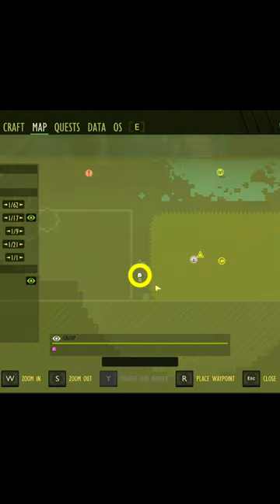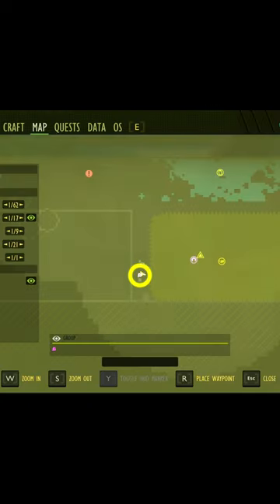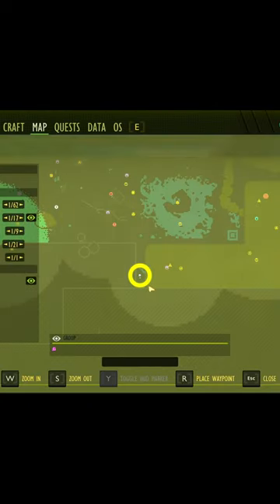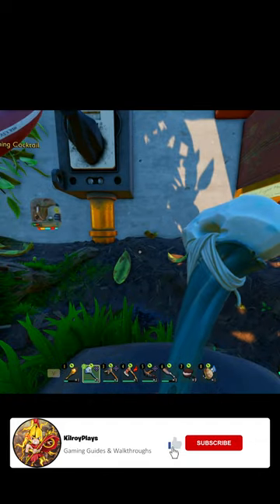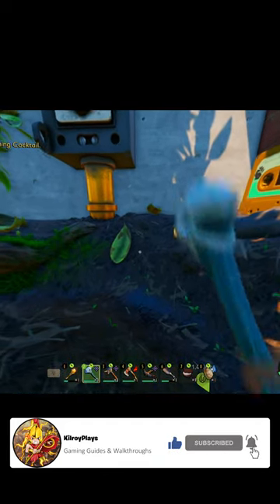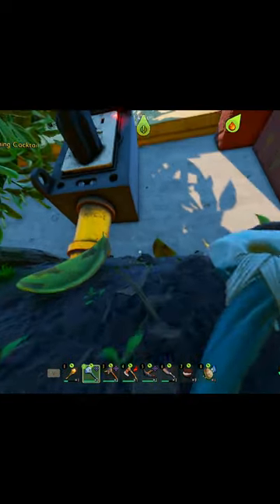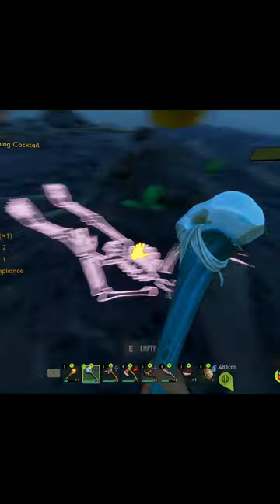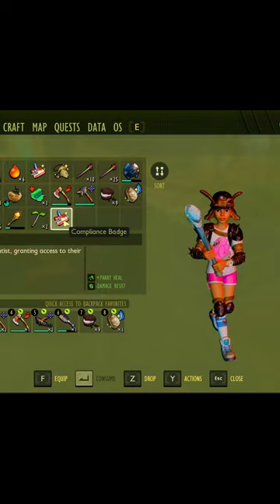How To get The Compliance Badge In Grounded 1.0 Guide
In This Video I'll Show You Guys How To Find The Compliance Badge In grounded!

88% ... 4.42K/5K

Socials:
Hover.gg: KilroyPlays